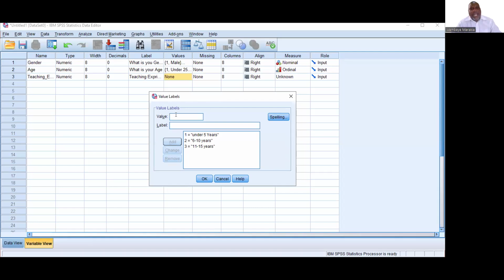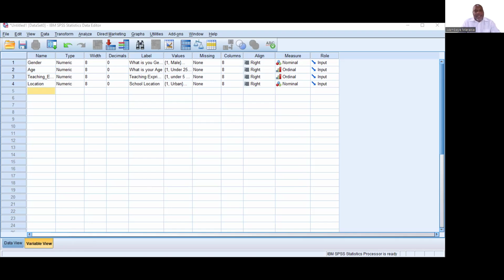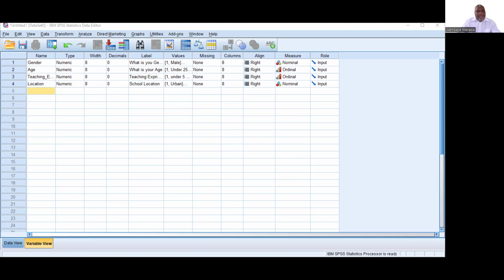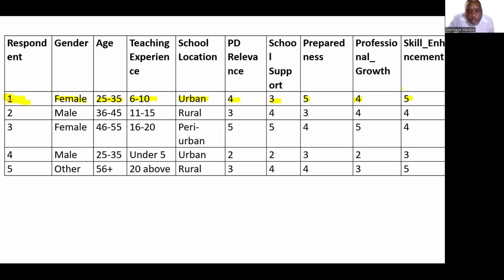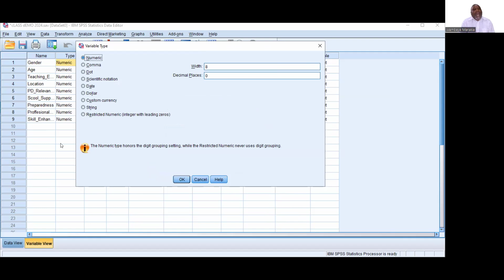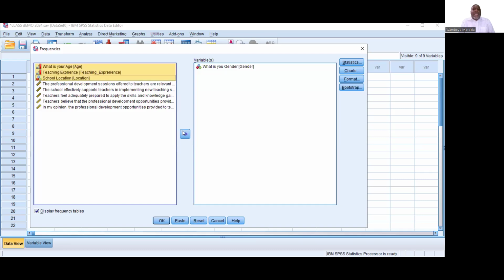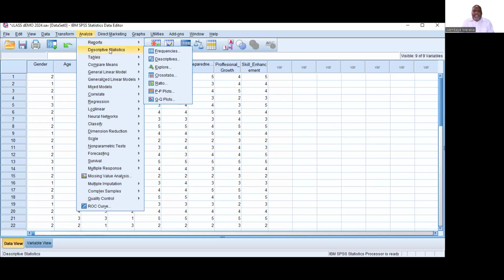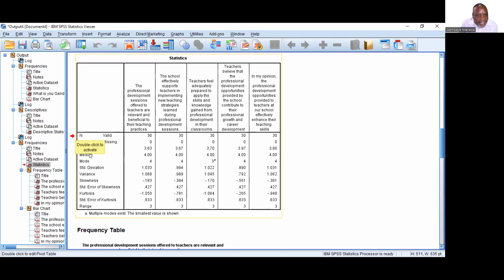Data Analysis for beginners using SPSS PART 2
SPSS (Statistical Package for the Social Sciences) is a powerful software tool commonly used by researchers, analysts, and students to analyze data and extract valuable insights.

In this beginner-friendly guide, we will walk you through the basics of data analysis using SPSS, from importing your data to performing statistical tests and creating informative visualizations. Whether you are a student delving into your first research project or a professional looking to enhance your analytical skills, this introduction will provide you with a solid foundation in using SPSS for data analysis.

By the end of this guide, you will have the knowledge and confidence to navigate SPSS effectively, conduct various analyses, and present your findings in a clear and compelling manner. Let's embark on this exciting journey into the world of data analysis with SPSS together!